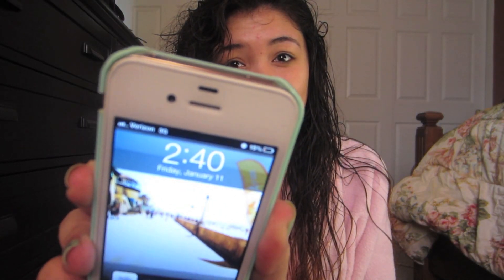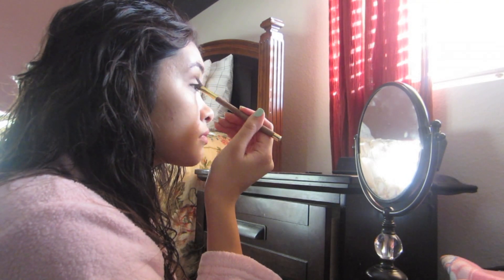Natural Wavy Hair Routine (No Heat)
Hey guys:) My natural wavy hair routine has been requested so i hope its helpful and i hope you all enjoy;) if you guys have any questions or comments just leave them below and requests are always accepted.  Thank you to all my OLD and NEW subscribers and for the suppose:) Love you all!:)  LIKE if you would like to see a Valentine's Day Makeup Tutorial.